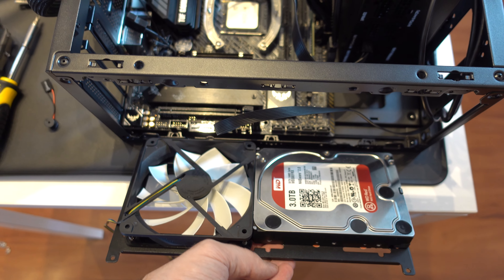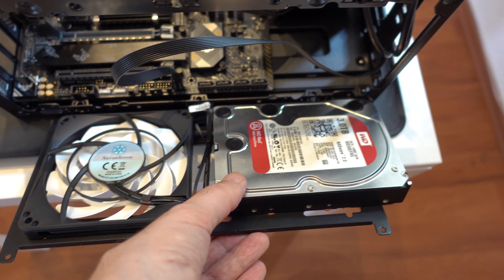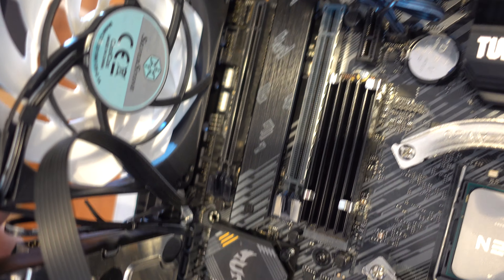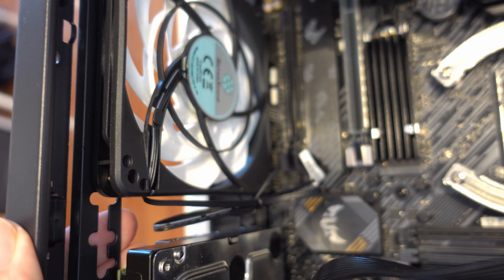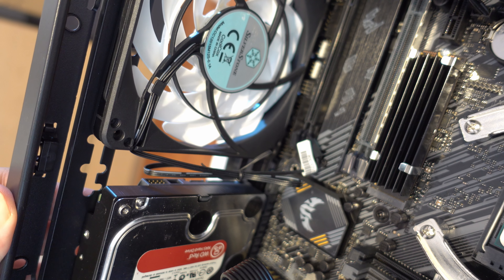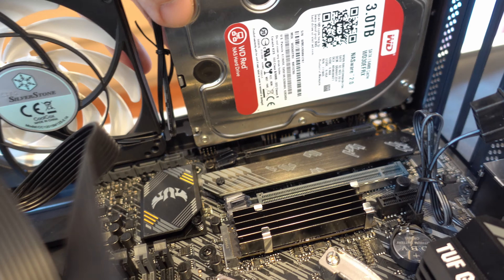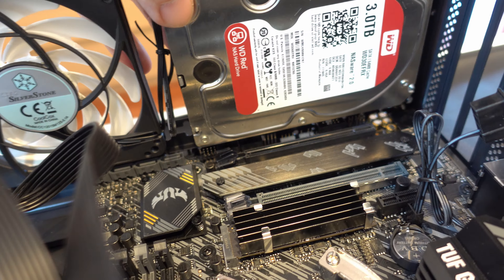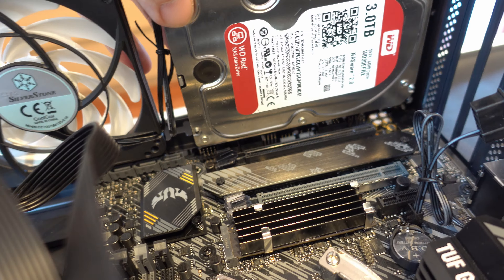SAMA IM01: major incompatibility of the mainboard and bottom bracket (and how to easily fix it)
Once again I think/talk a lot with not much happening on the screen.
However, the incompatibility shown is very real - and so is the solution.

UPDATE: see the pinned comment/thread for a much easier solution 😅🤦🏻‍♂️

Coming up in the next video(s): super- SATA cables, finishing the build :), and thoughts on whether my expectations were met - or not.

P.S. Apologies for poor focus - it was set to "wide area", while what I needed was "point focus". With exposure and focus fixed, there will (hopefully) be fewer purely technical issues in the future.